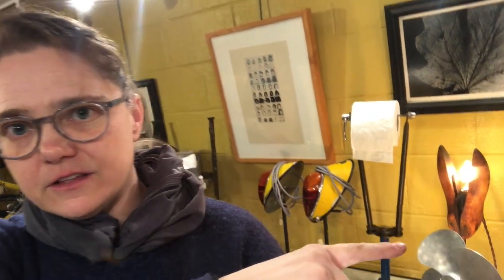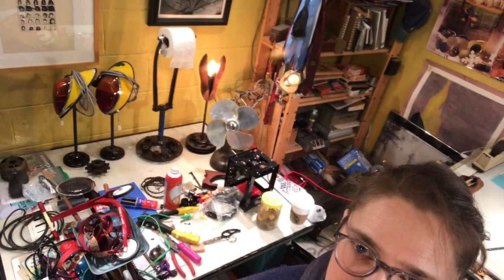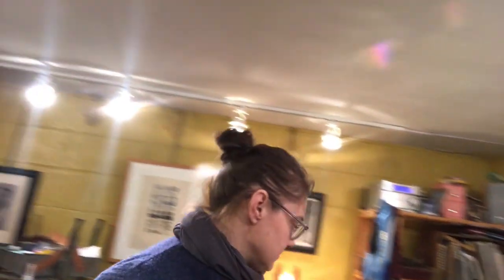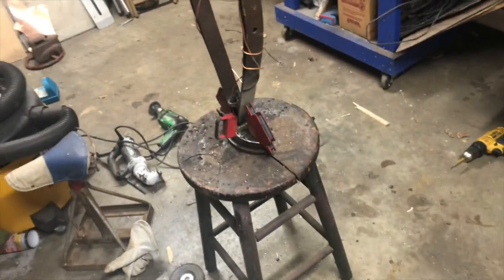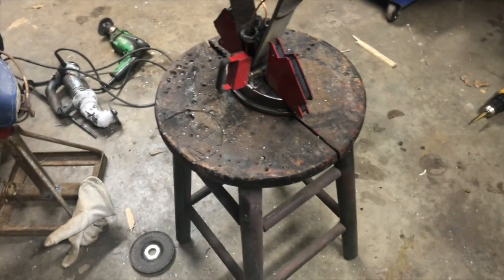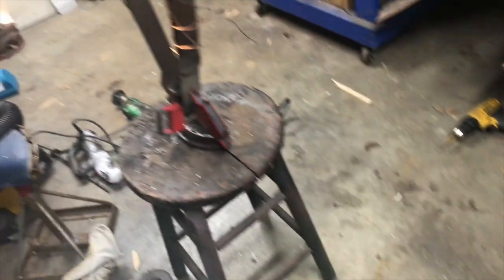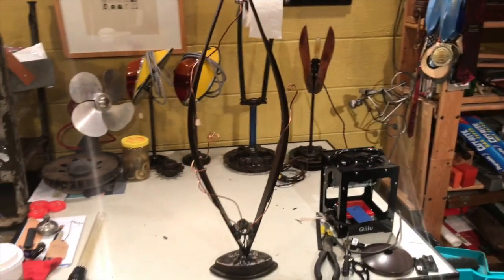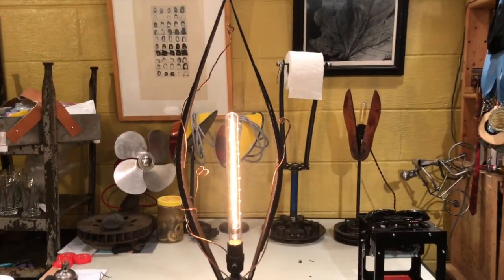Welding Cast-Iron STEAMPUNK style lamp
I build lamps and love doing it. There is just something about bringing light (life) into welded pieces of metal and cast off junk. I find the weird and interesting pieces no one else wants and attempt to marry them together creating interesting spaces to fill with light. In this video I take an old buggy seat spring, cast-iron Dover sad iron, copper electrical wire (with sheath removed), a cable U-bolt clip (what the lamp socket is attached to) and an 11" edison bulb to create this odd steampunk style lamp.